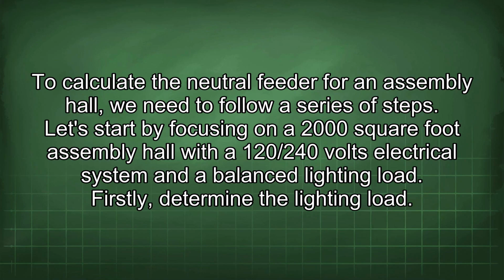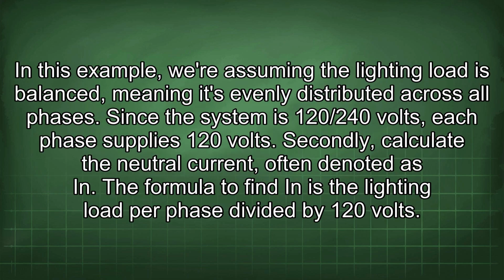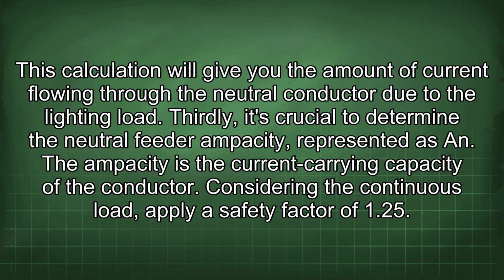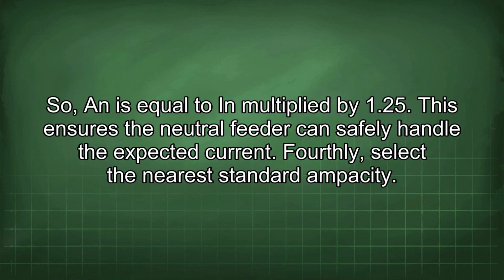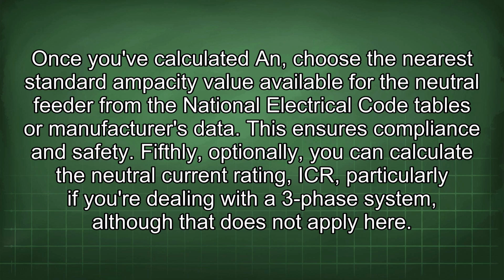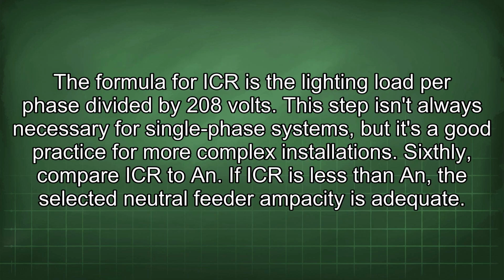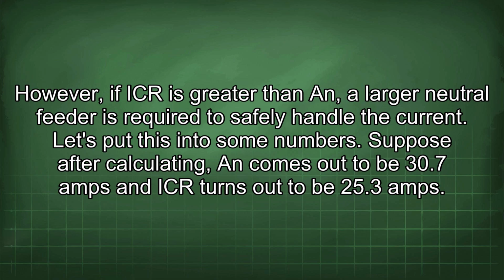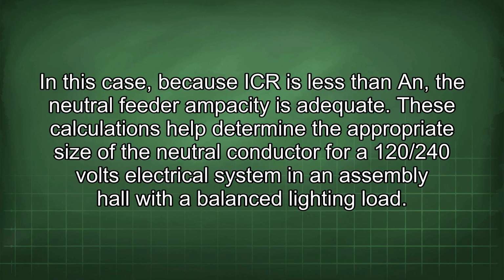Calculating Neutral Feeder Size for an Assembly Hall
Learn how to calculate the appropriate neutral feeder size for an assembly hall. This video covers determining lighting load, calculating neutral current, and selecting the correct ampacity. We'll walk through each step to ensure accurate and safe electrical design.